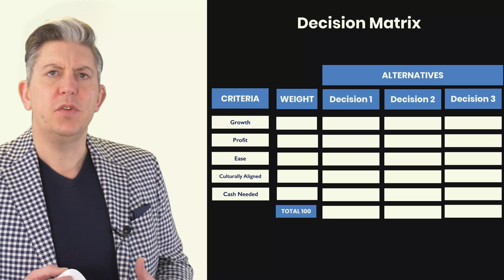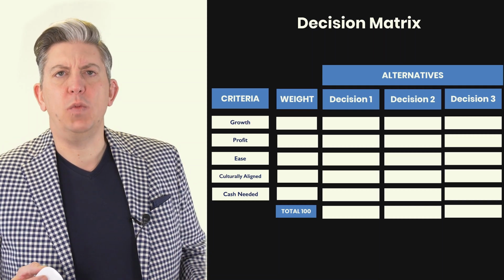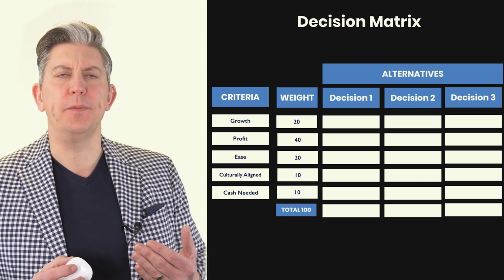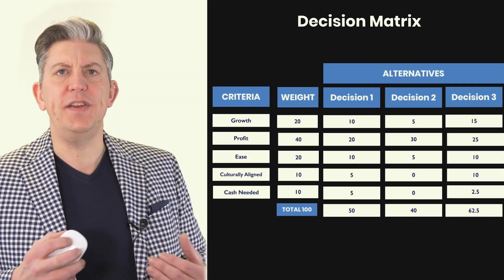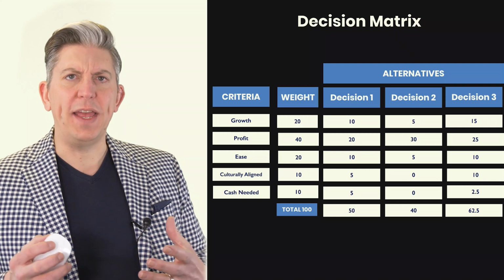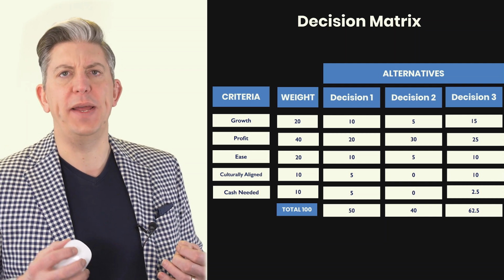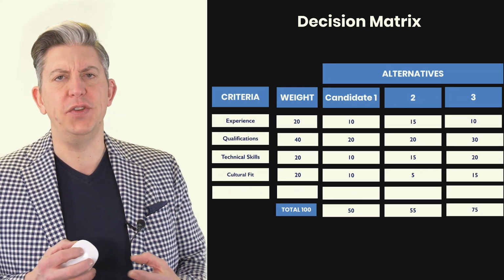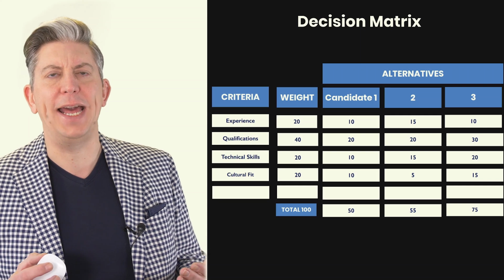Tool - Decision Matrix